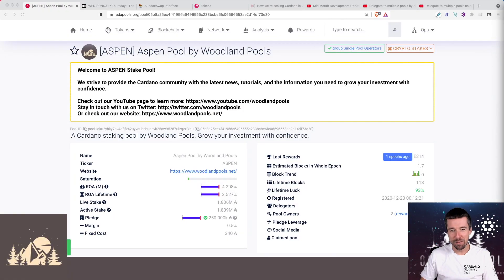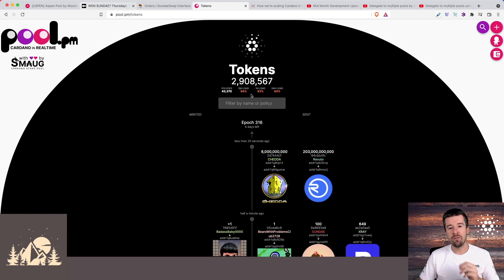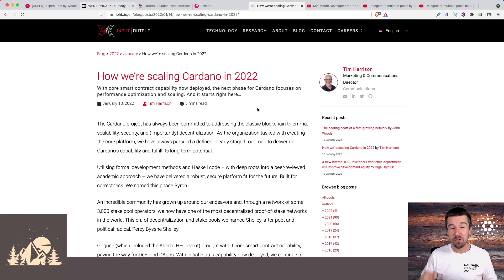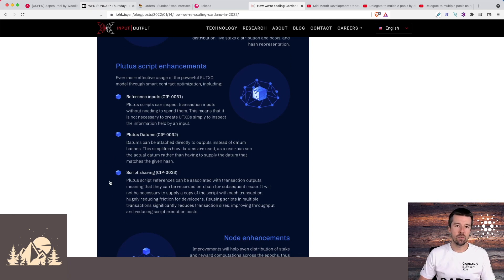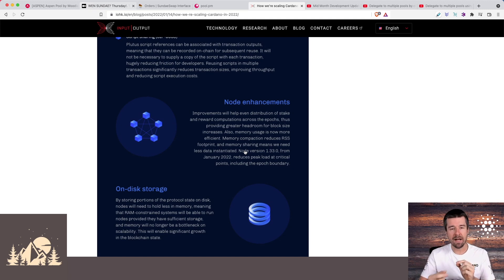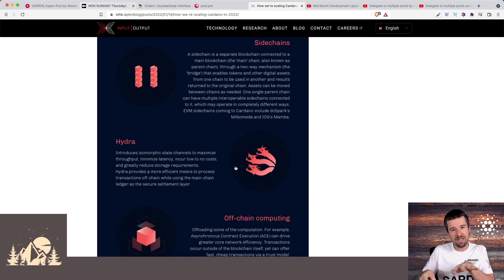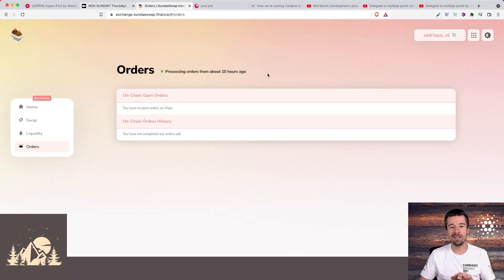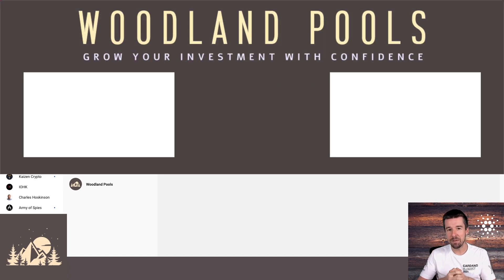2022: The Year that Cardano Conquers Scaling 💪🏻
Let's take a look at the SundaeSwap launch, the expected anxiety around network congestion, and the HUGE amount of parallel efforts in-flight to make 2022 Cardano's year of scalability 🔥🚀

Timestamps:
0:00 - Intro
0:35 - [ASPEN] Stake Pool update
0:46 - SundaeSwap ISO FAQ
1:17 - SundaeSwap is LIVE!
1:27 - Predictable congestion and delays
2:25 - How Cardano will scale in 2022
3:00 - Cardano Roadmap reminder
3:57 - 11 ways Cardano will scale in 2022
4:14 - Block size increases
4:39 - Pipelining
5:01 - Input endorsers
5:26 - Memory/CPU Parameters for Plutus
5:33 - Plutus script enhancements
7:00 - Cardano-node enhancements
7:36 - On-disk storage
8:18 - Sidechains
8:56 - (Hail) Hydra
9:27 - Off-chain computing
9:35 - Mithril
10:57 - Things *will* calm down…
11:25 - ccvault: the most resilient wallet available today
12:26 - ccvault also supports multi-pool delegation!